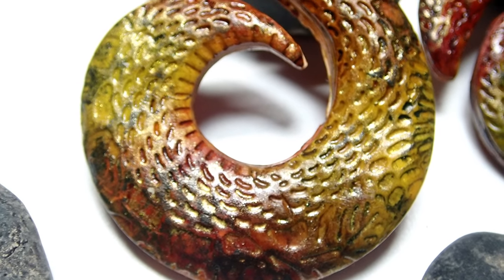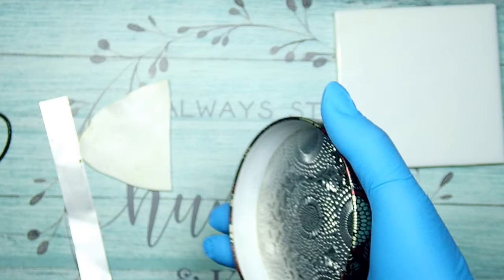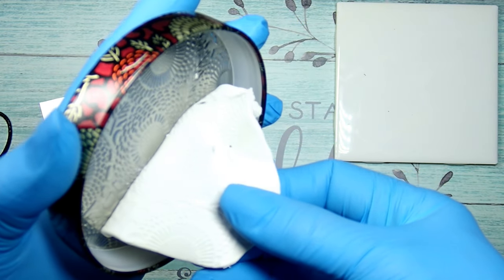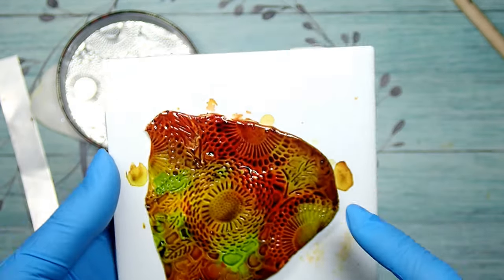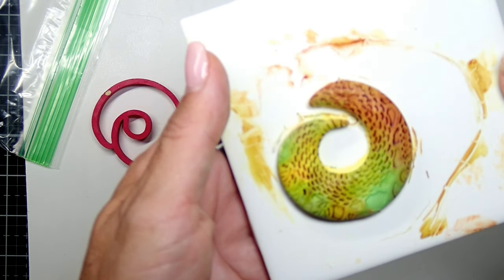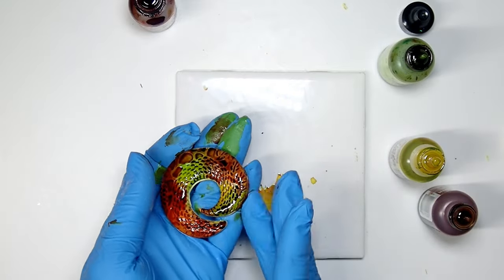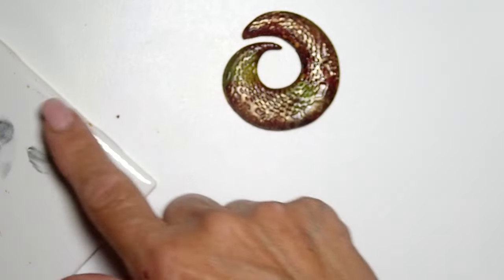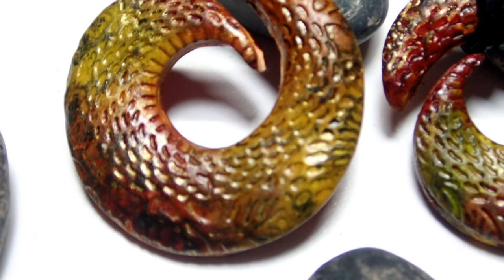Polymer Clay Swirl Pendant - Jewelry Making Tutorial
Such fun pendant to make! I love this cutter from O Joy Creations! For the inks I used Pinata Yellow and Ranger Terra Cotta, Ginger and Citrus. Hope you enjoy the project!